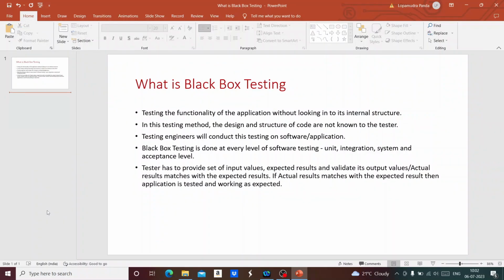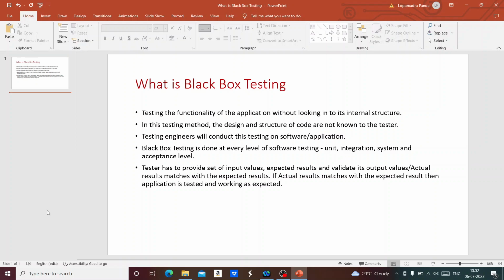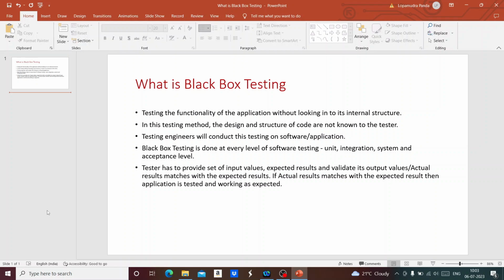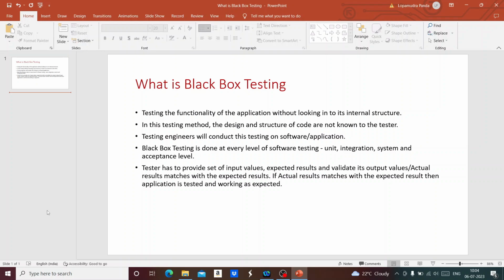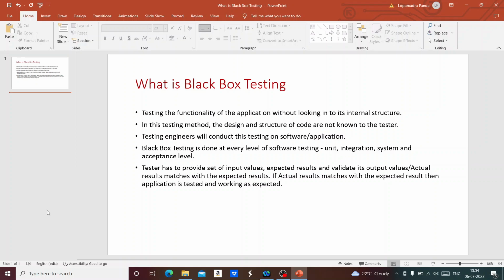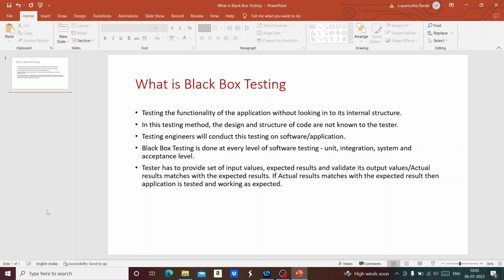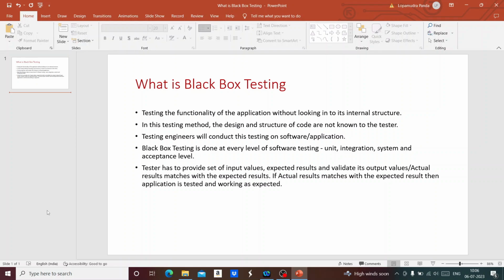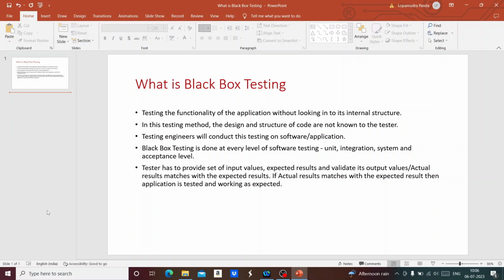Black Box Testing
In this video we will learn about what is Black Box Testing ?